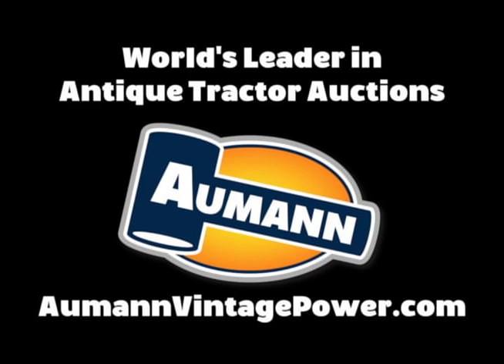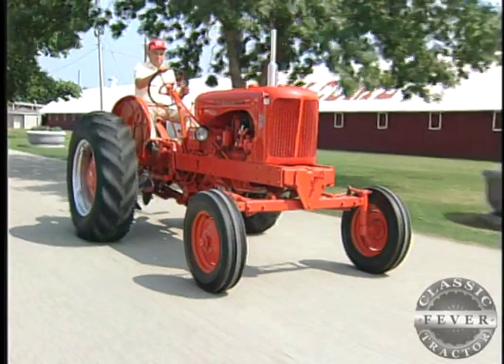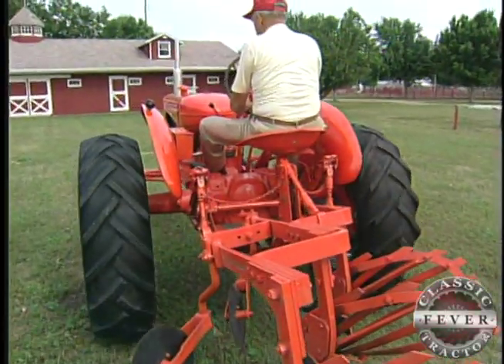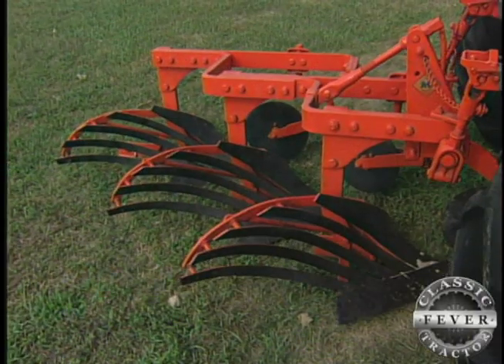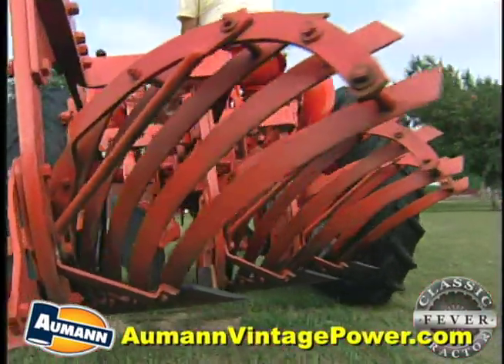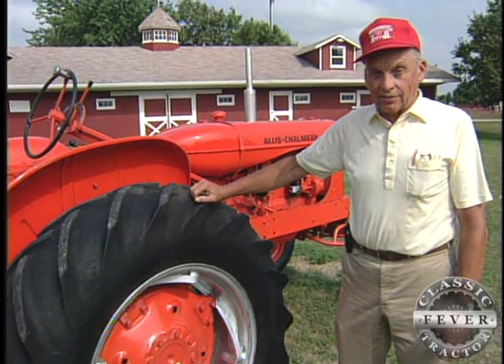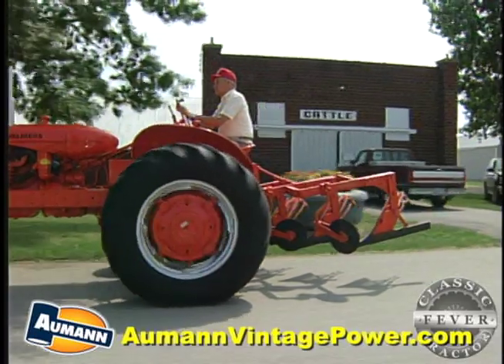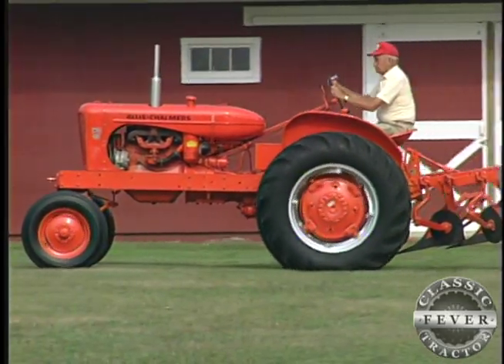Allis Chalmers Model WD45 - Classic Tractor Fever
Dean Saunders from Spencer, Iowa shares the story of his Allis Chalmers WD45 Tractor. Dean knows tractors having worked for New Idea, White and Agco. for more Classic Tractor Fever.